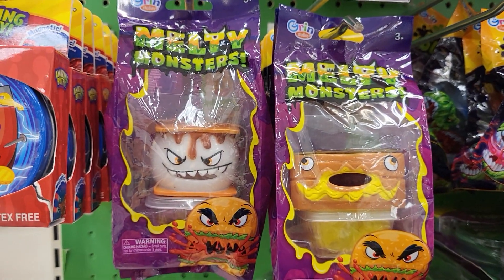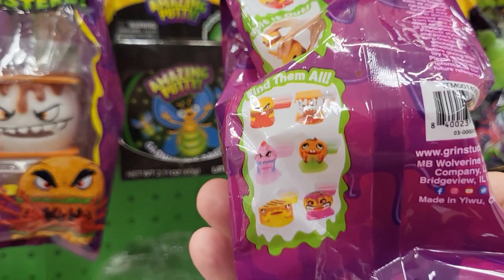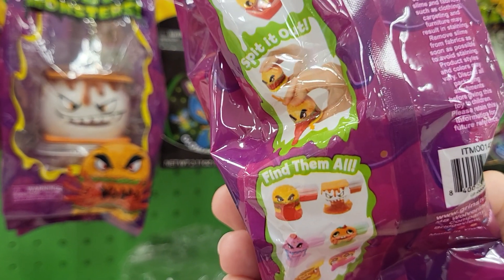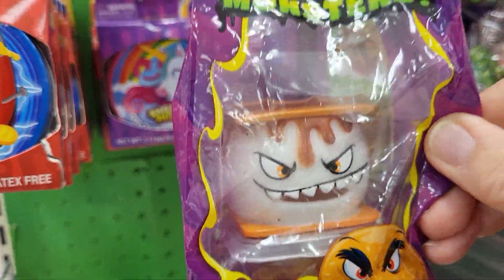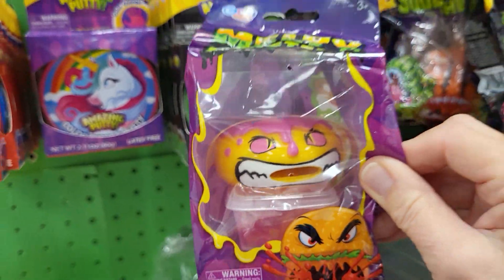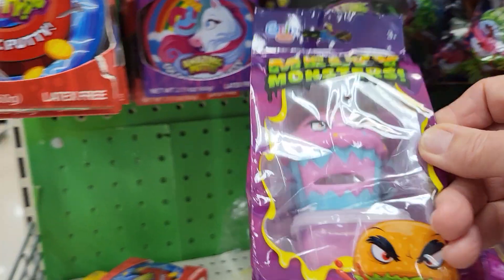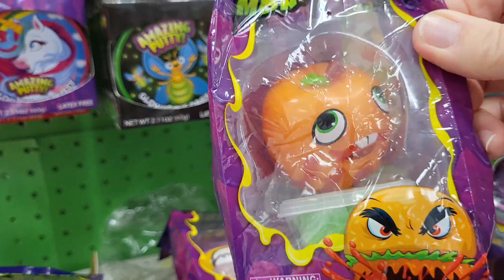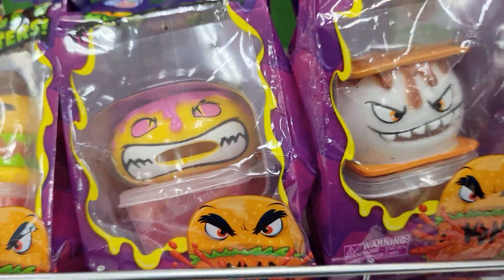MELTY MONSTERS TOYS SLURP IT UP AND SPIT IT OUT DONUT HAMBERGER CUPCAKE APPLE SMORE GRILLED CHEESE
WEIRD STUFF I FOUND WHILE LOOKING AROUND THE TOY SECTION AT TARGET IN FLORIDA ages 3 and up - SQUEEZE IT TO MAKE THE DIPPING SAUCE GO INSIDE - non-toxic - do not ingest - for playtime only